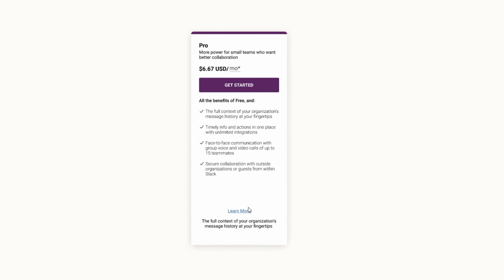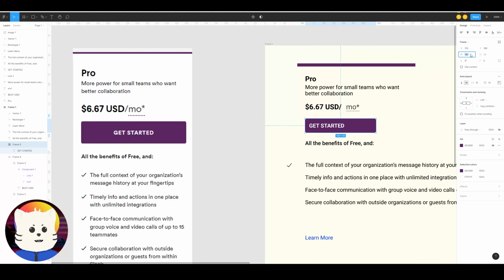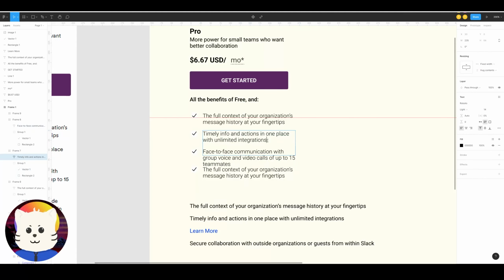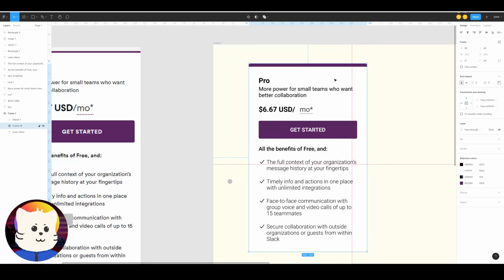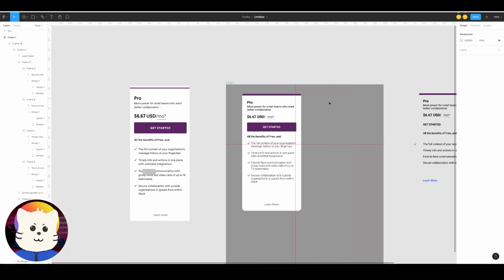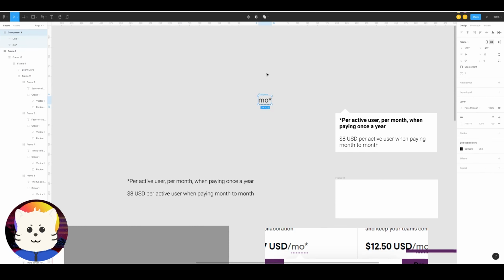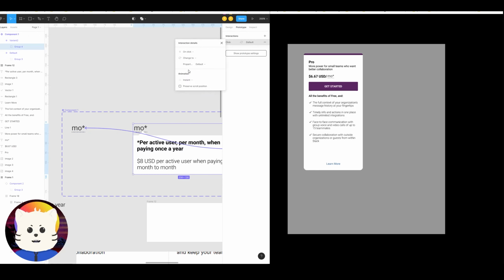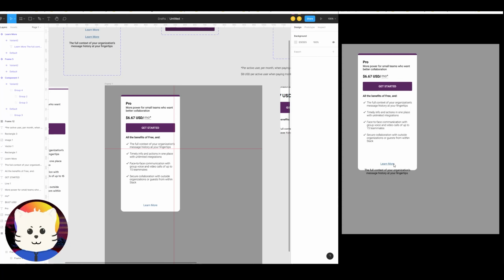(Figma Tutorial) Exploring Auto Layouts and Pop up Hovers for pricing cards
A basic figma tutorial for auto layouts using cards and interactive components

🛠️Tools used
Figma